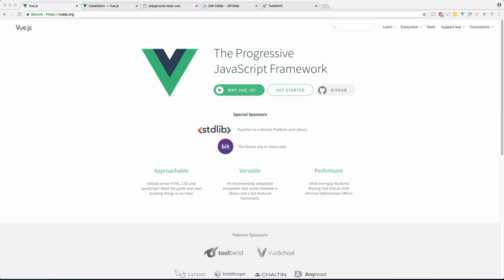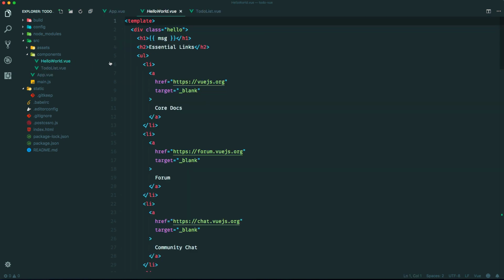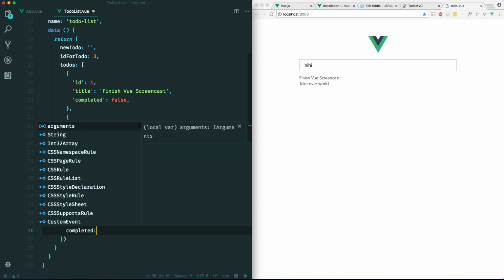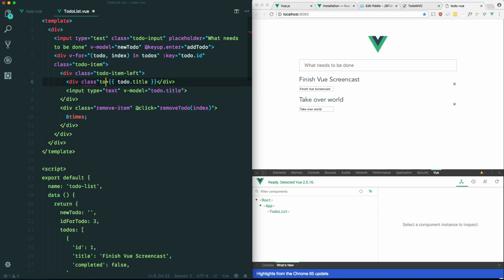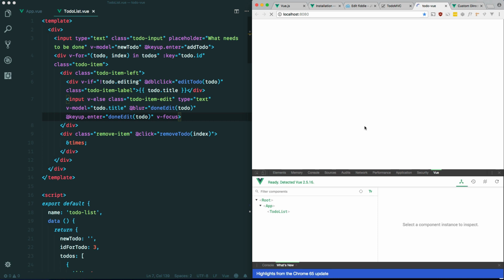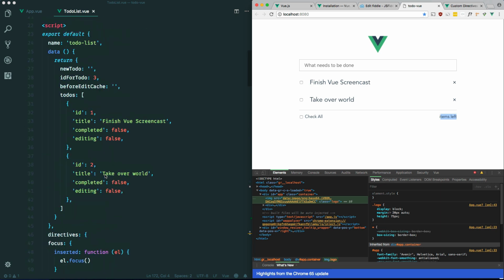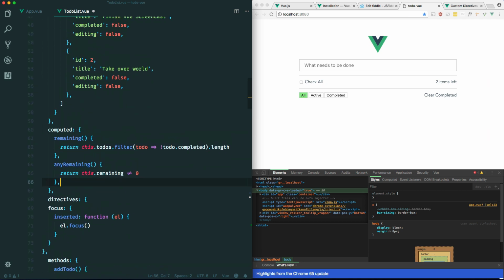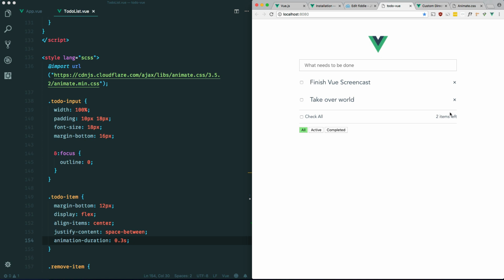Vue.js Todo App - Basics - Part 1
In this video, we build a Todo app using Vue.js. This will give us a practical approach to learning how to use Vue.js and its core concepts. We scaffold our app using Vue CLI and build out our todo functionality while borrowing some features from the official Vue todo MVC.